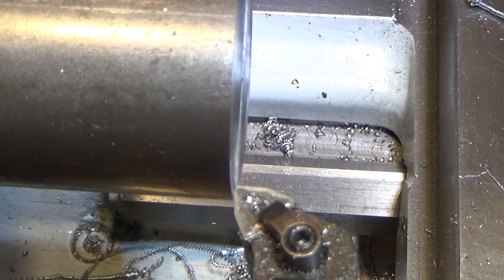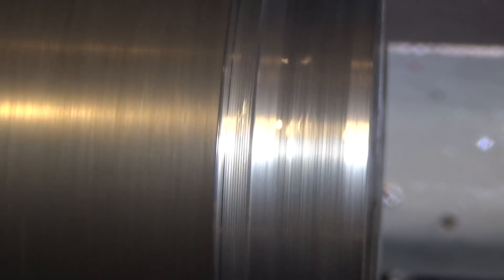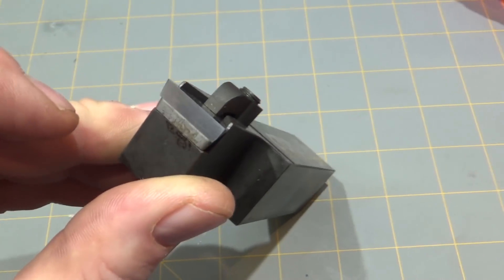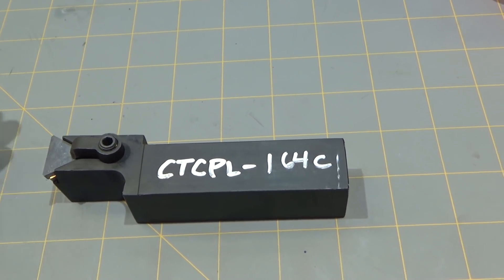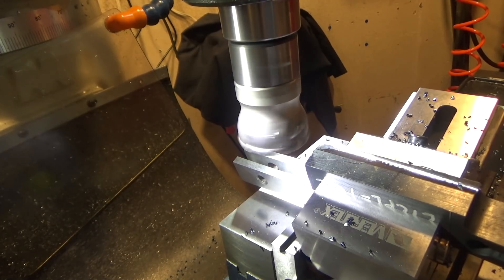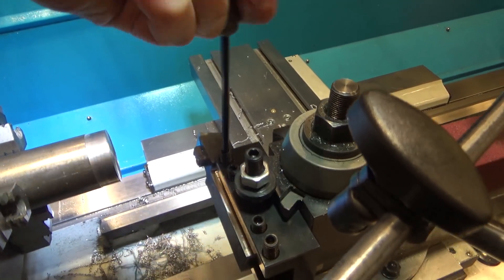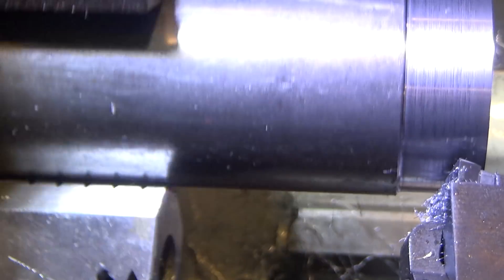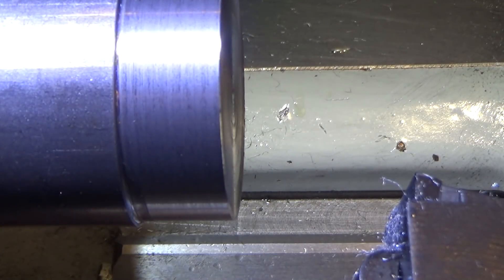Carbide Indexable Vertical Shear Tool for Hard to Finish Materials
This was a quick project to convert an existing lathe cutter to work double duty as a vertical shear cutter to put a final finish on hard to work materials.